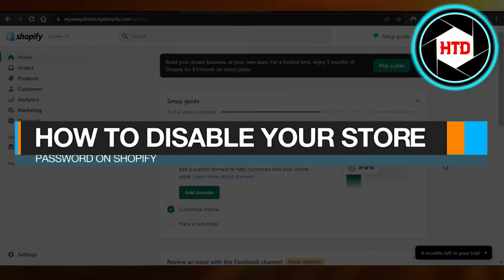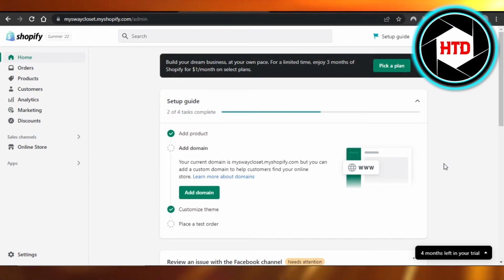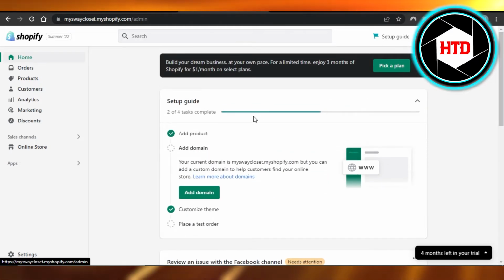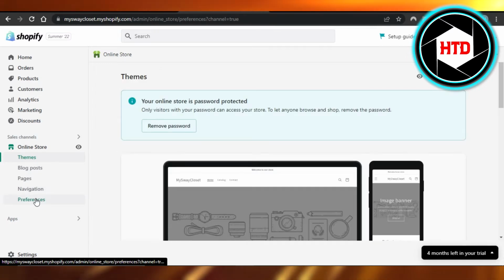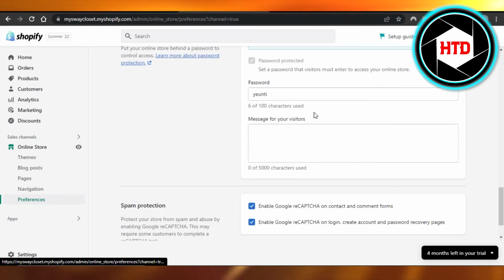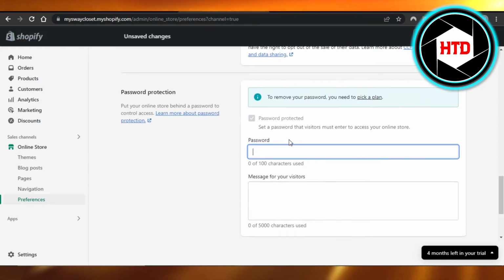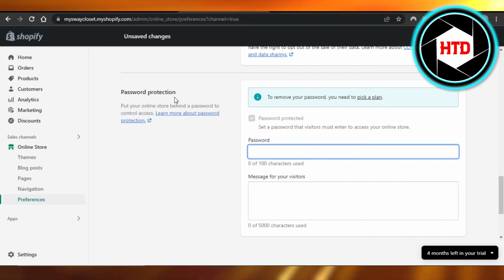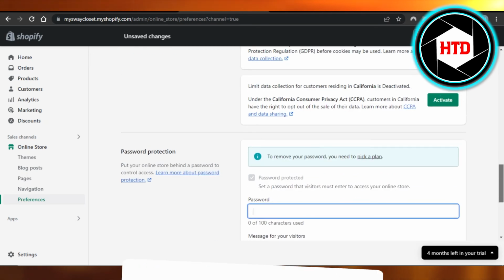How To Disable Store Password On Shopify (Easy!)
Learn How To Disable Store Password On Shopify. It is really easy to do and learn to do it in just a few minutes by following this super helpful tutorial to get a better understanding of everything.